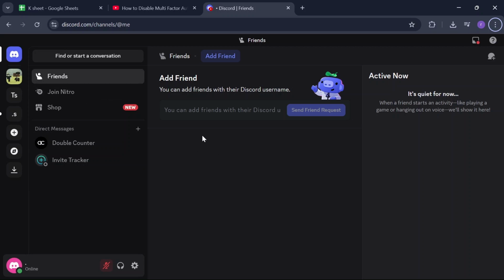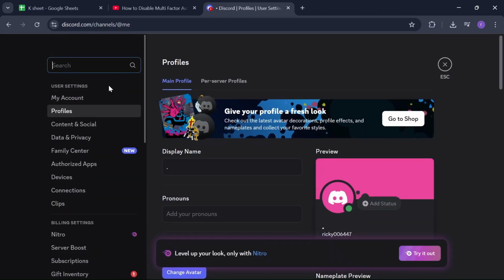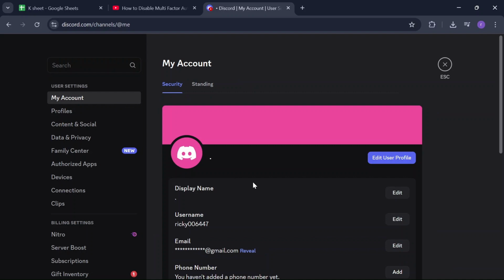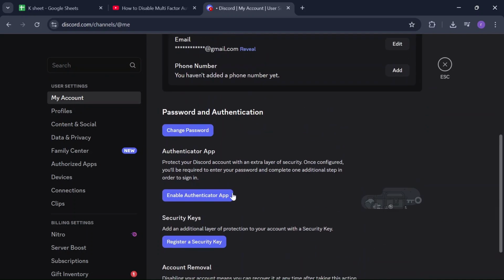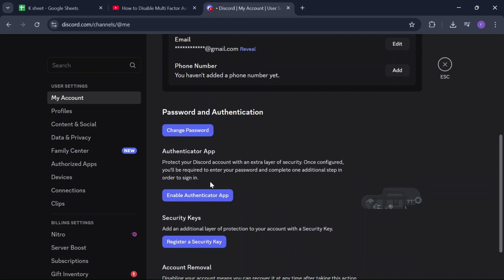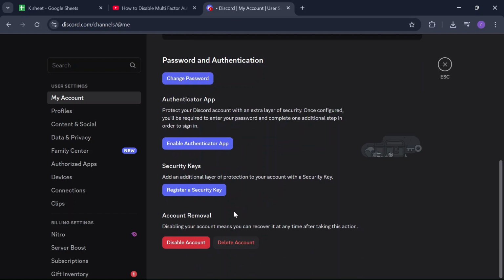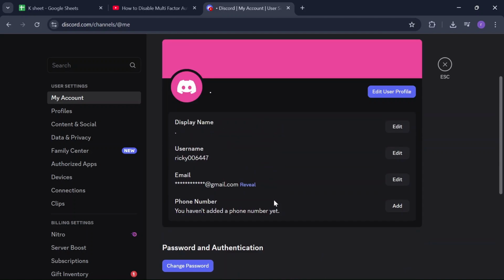How to Disable Multi Factor Authentication Discord 2025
In this video, how to disable multi factor authentication Discord 2025 is explained with easy, step-by-step instructions. Learn how to turn off 2FA on your Discord account using your backup codes or authenticator app. This guide works for both desktop and mobile users.